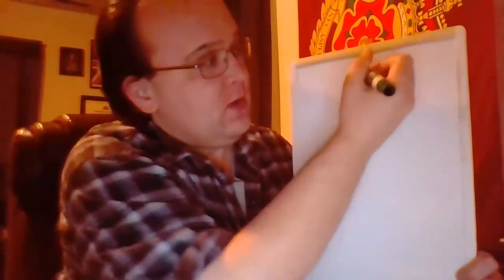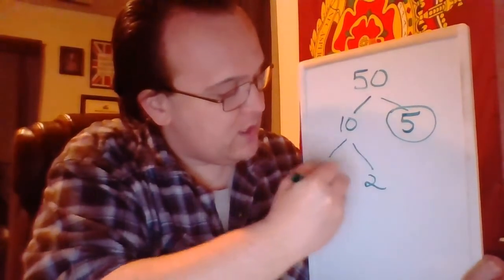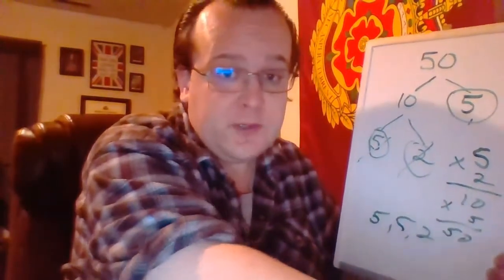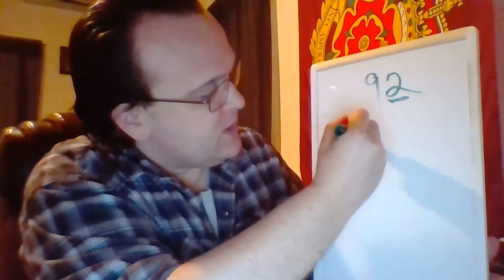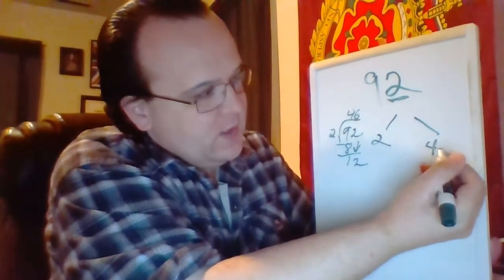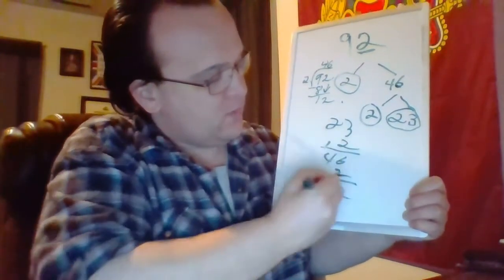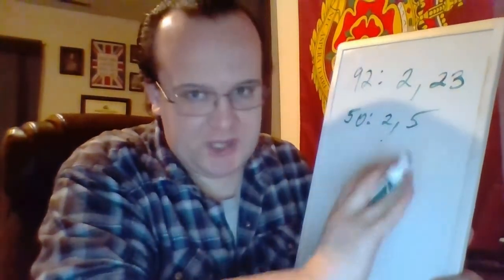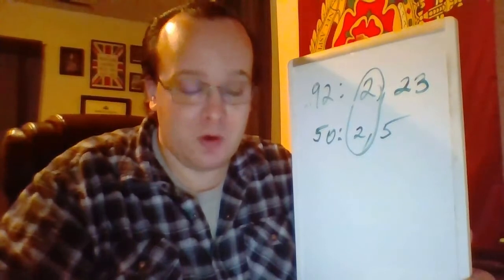Factor Trees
Math 2 at HCC